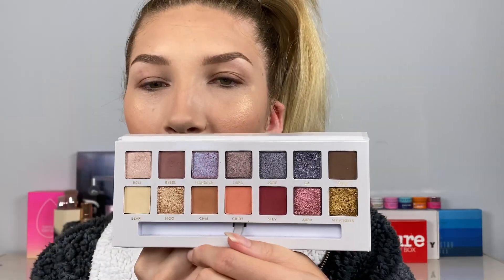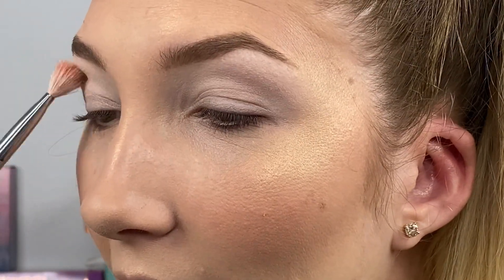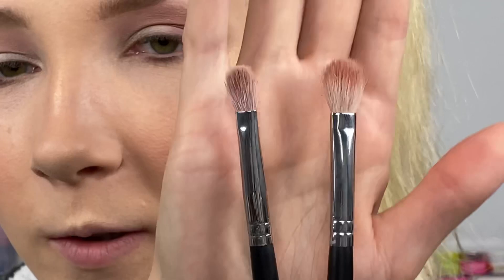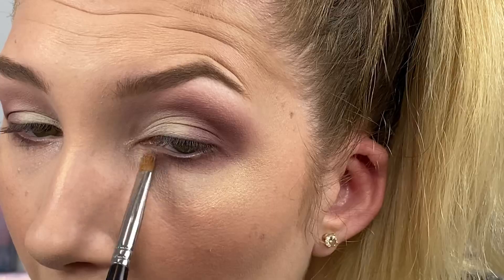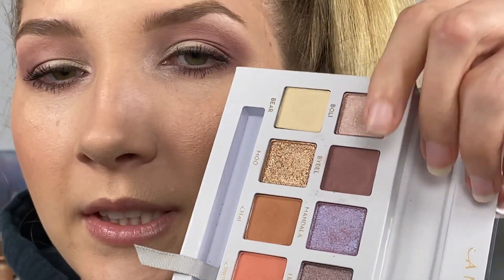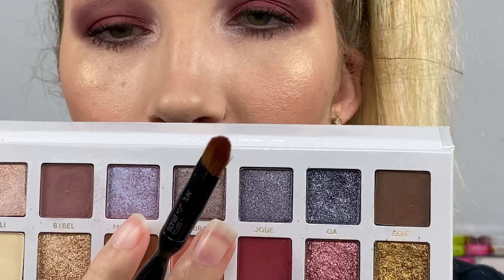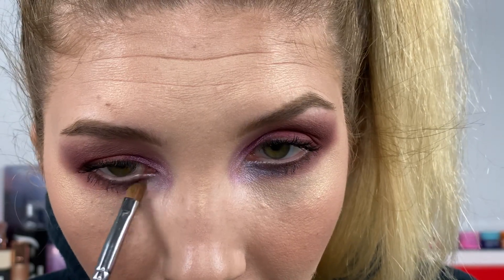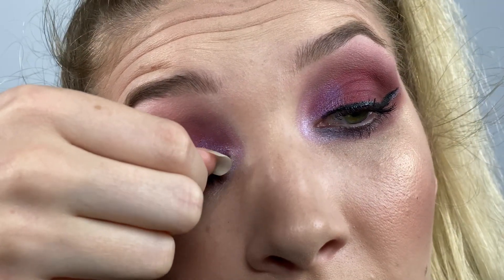ABH X Carli Bybel Day To Night Tutorial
So we all knows this is a gorgeous springish palette so today I wanted to show y’all how to go from day to night! A neutral everyday look to a sultry bold nighttime look!

Anastasia Beverly Hills x Carli Bybel Palette $45
Limited edition
Comes out on Anastasia’s website on October 7th
Other retailers October 10th
All international retailers October 11th